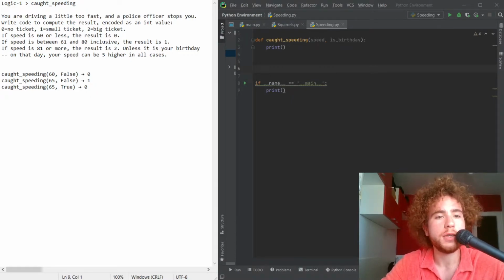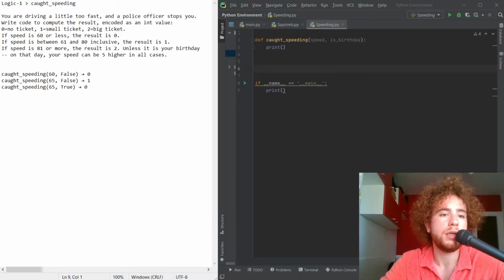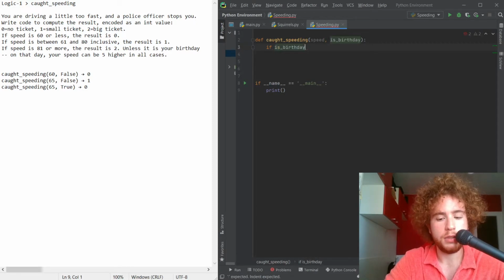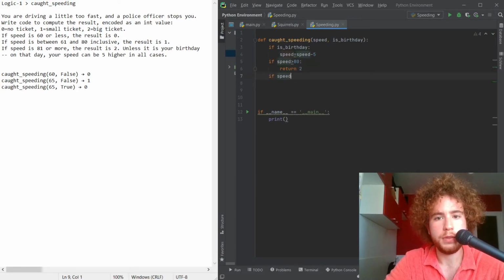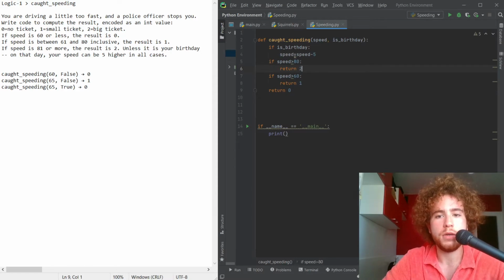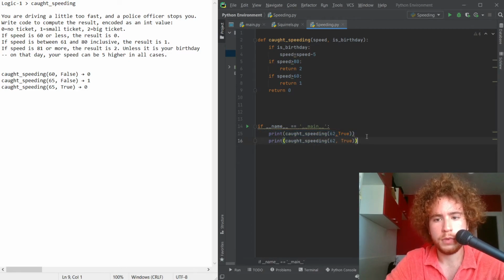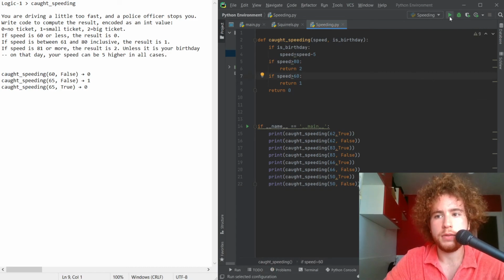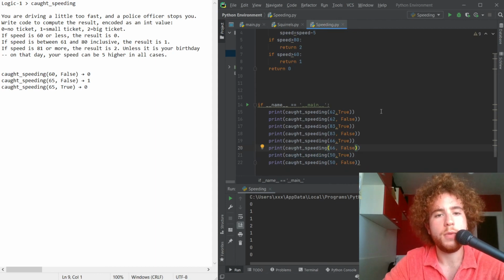[Python] Caught Speeding Exercise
In this excercise I am solving a simple exercise with 3 possible return values. I did my best to help you understand how boolean values, "if" statements and returns work.